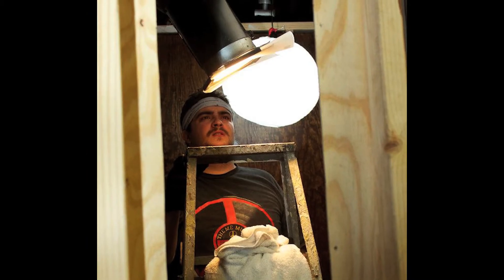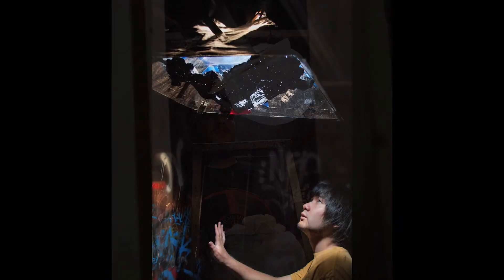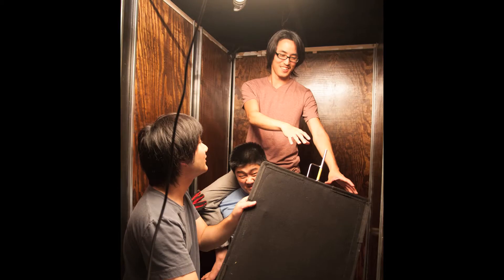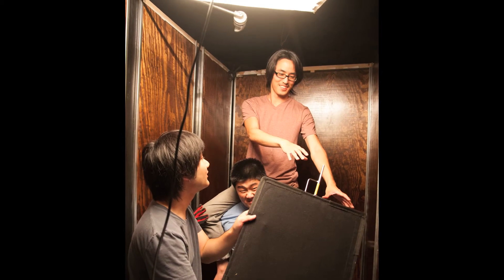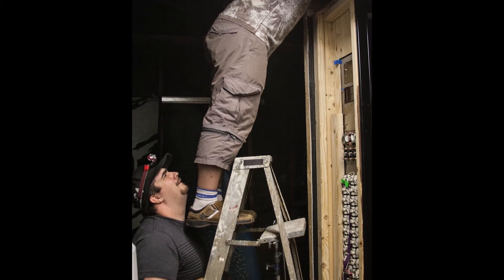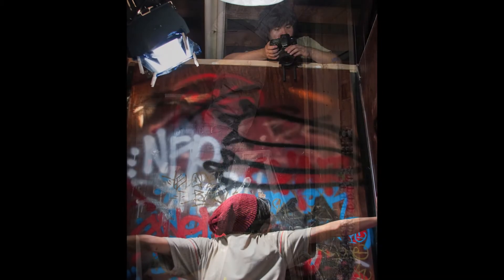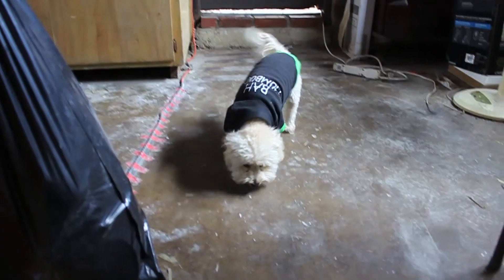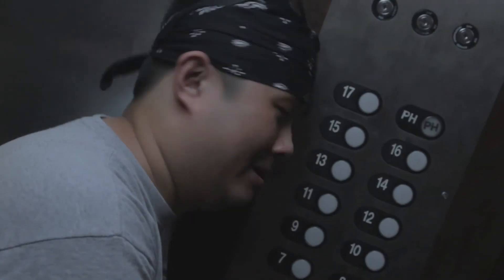Filming in the Elevator from Hell | "ELEVATOR" BTS Featurette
Five years ago (2011) we started production on "ELEVATOR". Now watch as we take you behind the scenes to show you the literal  blood, sweat and tears this small band of friends put into making it. Hope you enjoy these behind-the-scenes featurettes and please support our film!

Watch "ELEVATOR" starting AUGUST 13TH on Vimeo on Demand for your choice to Rent or Buy. Link will be posted later in the description.

You are ALSO invited to the "ELEVATOR" Los Angeles Premiere presented by TAP-LA.

[TY - RC/AT/DH/DD]